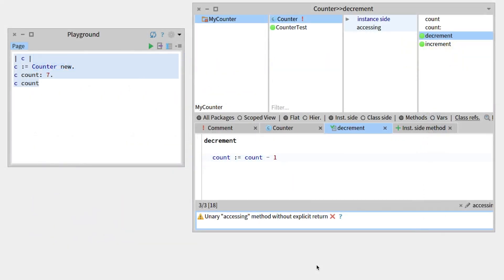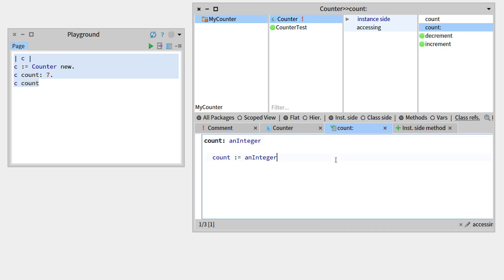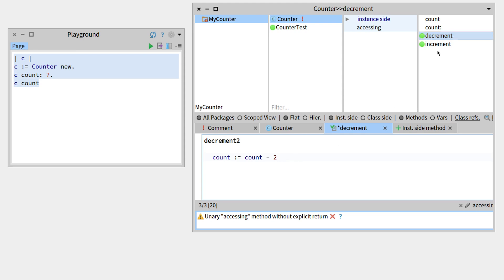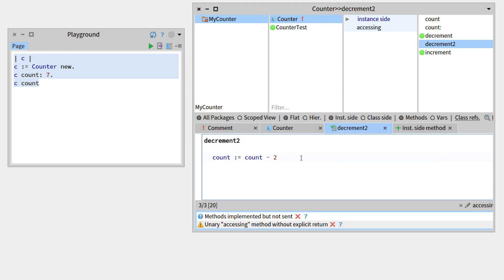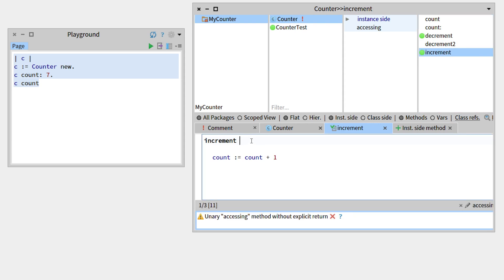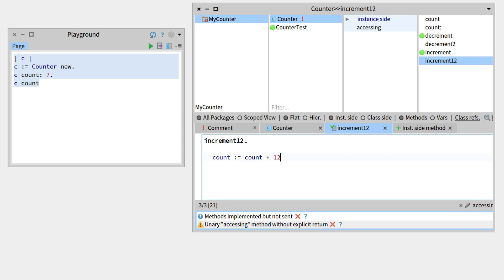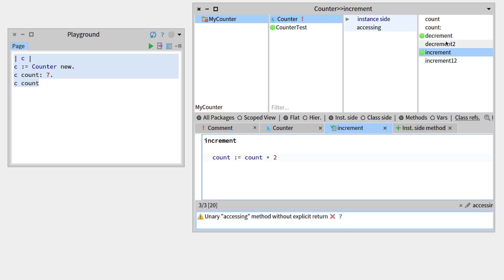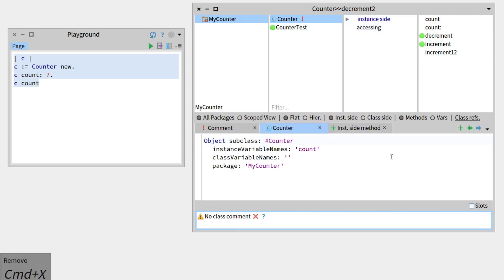🐥 Looking back at method creation [W1-ReDo3-EN]